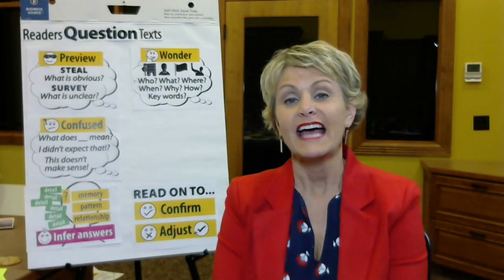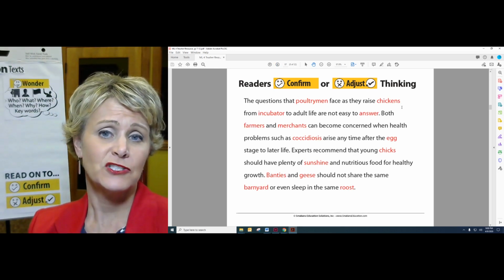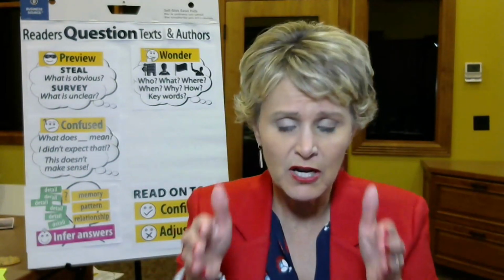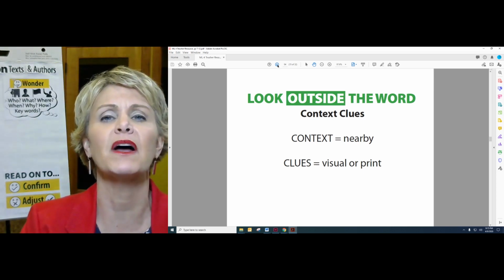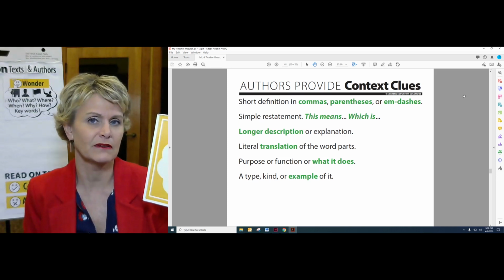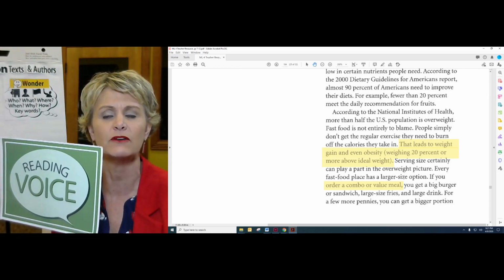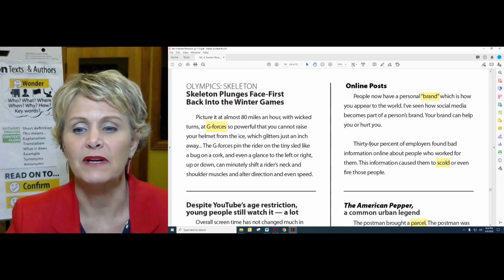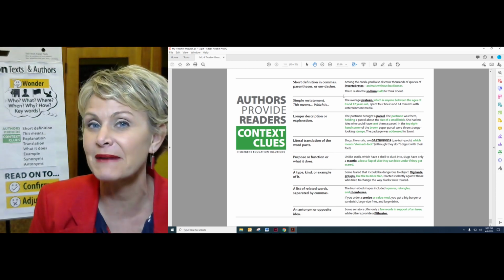Gr 7-12 | Readers question & predict - Lesson 4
Show students how to use the context clues surrounding an unfamiliar word to predict what it might mean. Using this reading strategy helps readers to keep reading rather than getting stuck when they don't recognize a word.

LESSON 4 FOCUS: Predict word meanings with context clues.

Welcome to Literacy eLessons Grades 7–12: Readers Question & Predict! 🔍📖
These free, ready-to-use lessons help teachers guide middle and high school students in asking thoughtful questions, making predictions, and analyzing complex texts.

In these eLessons, students will:

-Develop critical thinking by questioning texts and authors’ choices
-Make predictions to support comprehension and analysis
-Strengthen skills for literary and informational reading, discussion, and writing

Perfect for grades 7–12 classrooms and teacher professional development, this playlist provides practical strategies to help adolescent readers engage deeply and confidently with texts.